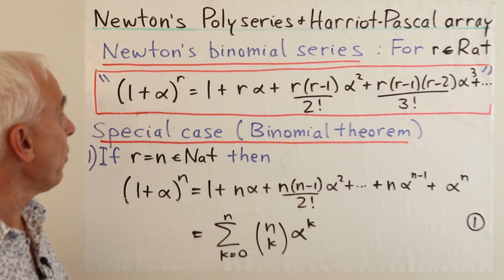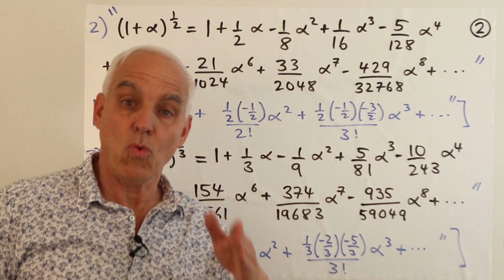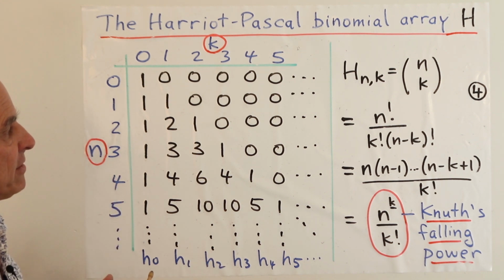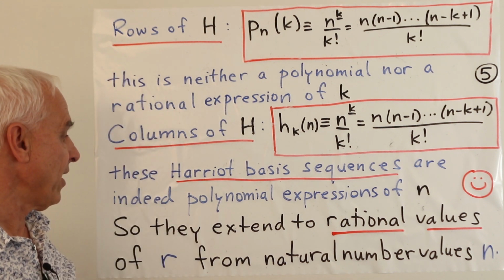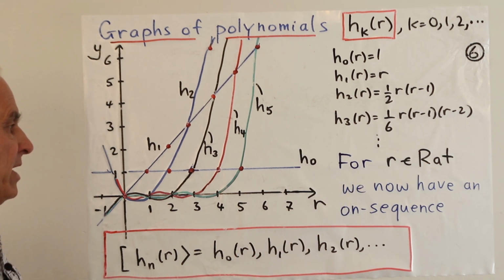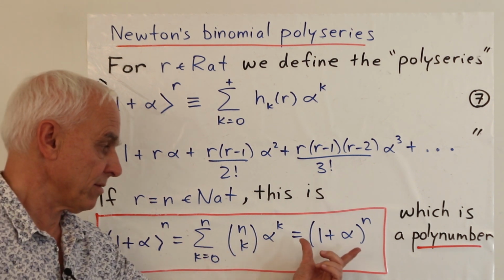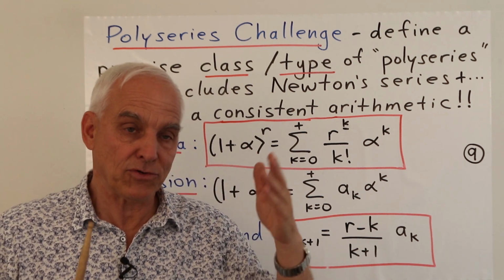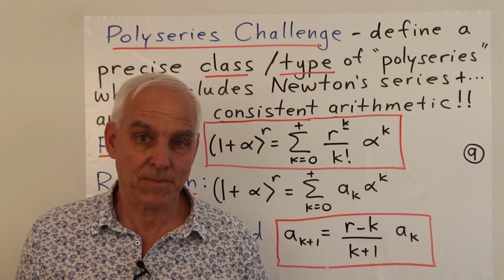Newton's Polyseries and the Harriot-Pascal Array | Algebraic Calculus Two 2 | Wild Egg Maths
We introduce the famous binomial series of Newton, extending the Binomial theorem to rational values of the exponent. With the Algebraic Calculus approach, we cannot interpret this formula in the usual way, as we have to stick with concrete arithmetic involving rational numbers. However we can still explain where the formula comes from, and this is most clearly seen by having another look at the Harriot - Pascal array.

Video Contents (thanks to Lucas Lofaro)

0:00 Intro
0:14 Overview
0:32 Newton's Binomial Series
1:47 Special Case: Binomial Theorem
2:53 More Special Cases: Rational Exponents
4:00 More Special Cases: Negative Exponents
5:40 The Harriot-Pascal Binomial Array
8:26 Rows vs Columns of H
10:47 Graphs of Polynomials
14:33 Newton's Binomial Polyeries
17:32 Newton's Polyeries Theorem
19:33 Polyseries Challenge